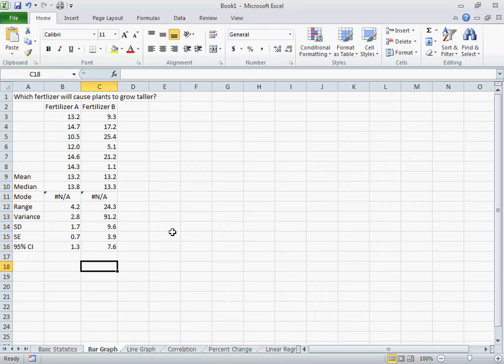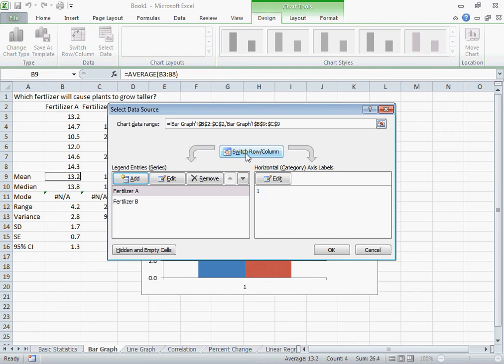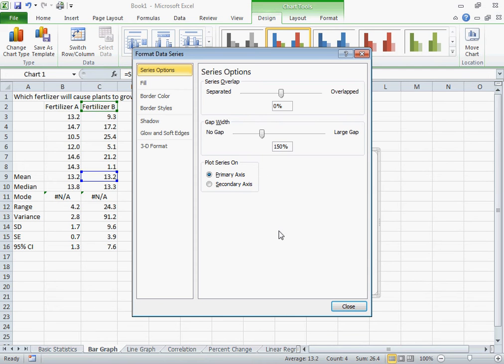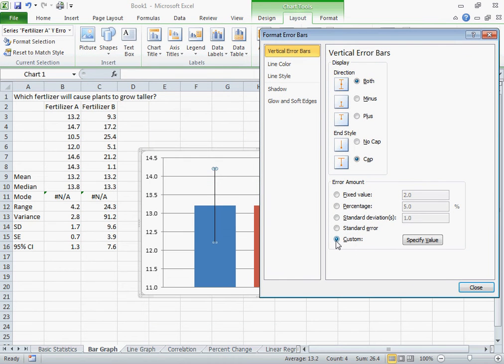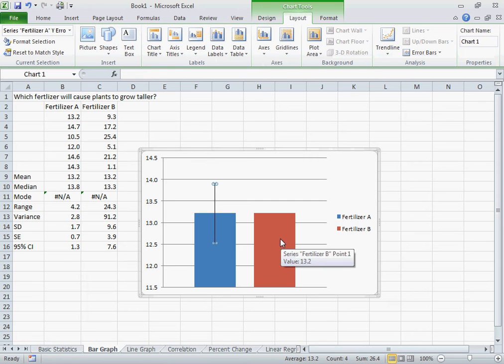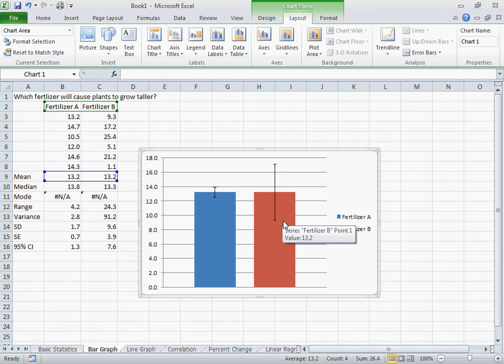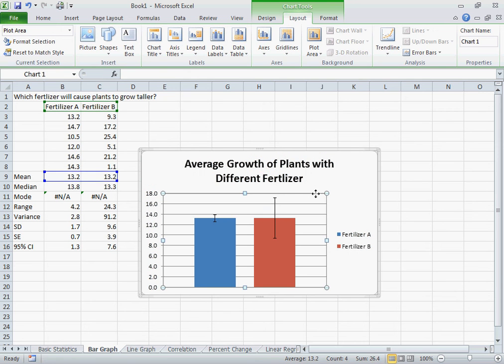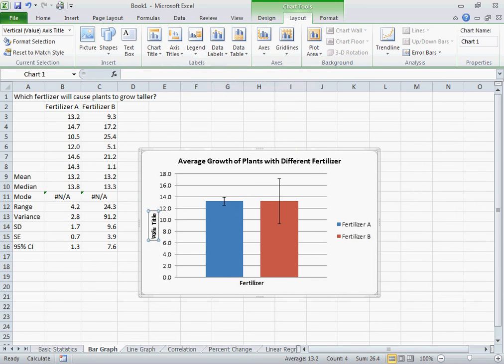Bar Graph Copy